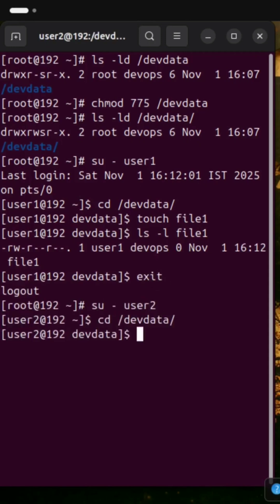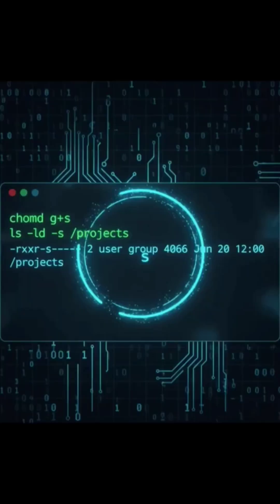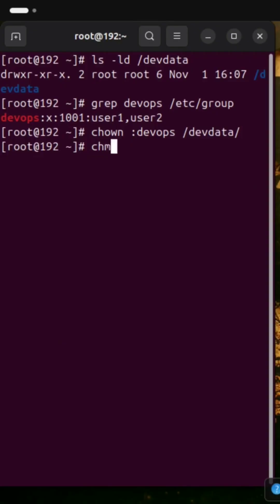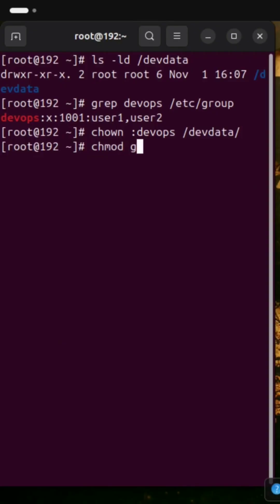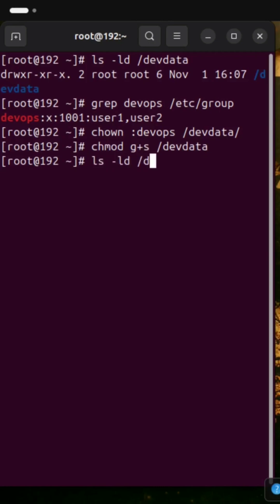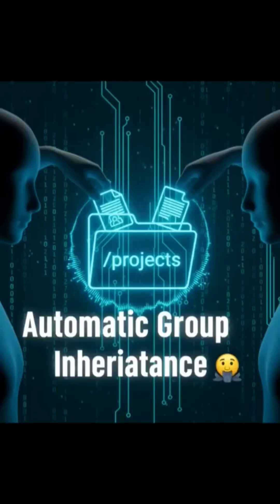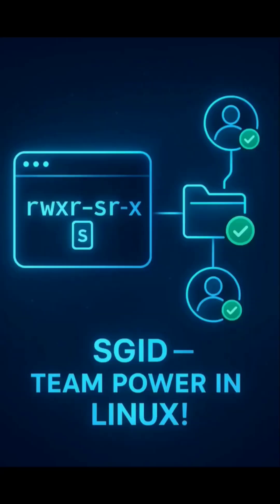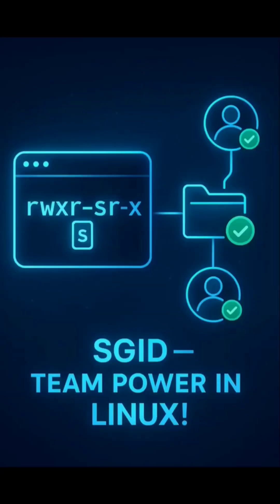The SGID Secret Every Linux SysAdmin User Should Know 🚀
Ever noticed a mysterious ‘s’ in Linux file permissions? That’s not a typo — it’s SGID (Set Group ID), a powerful feature that makes team collaboration effortless. 🧠

In this quick explainer, you’ll learn how SGID ensures every file in a shared directory automatically inherits the same group ownership — perfect for DevOps teams, sysadmins, and project folders where multiple users collaborate.

We’ll demo it live using:
👉 chmod g+s /projects
👉 Explain what the ‘s’ in ls -l means
👉 Show how it keeps permissions consistent across team files

By the end, you’ll know how to use SGID to simplify team workflows and avoid messy permission issues.